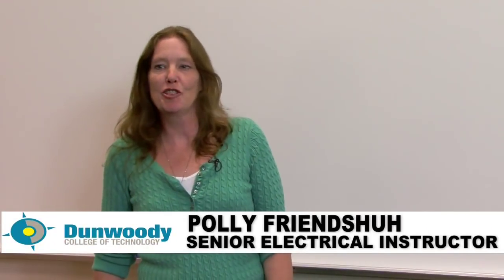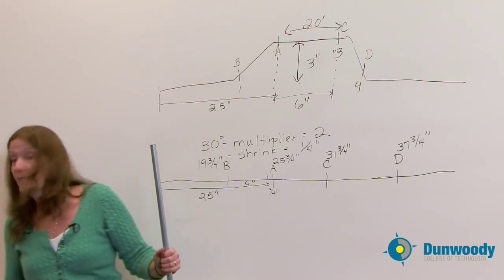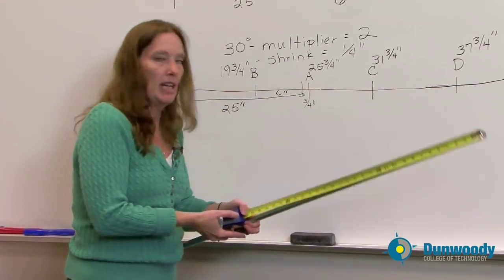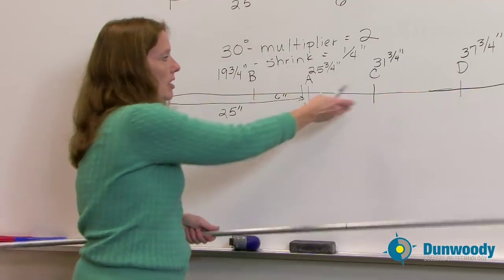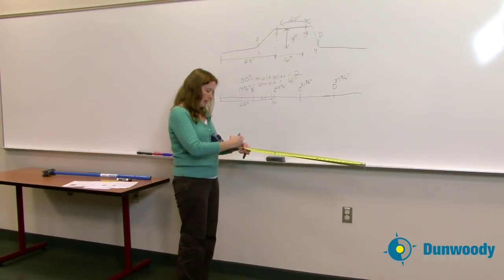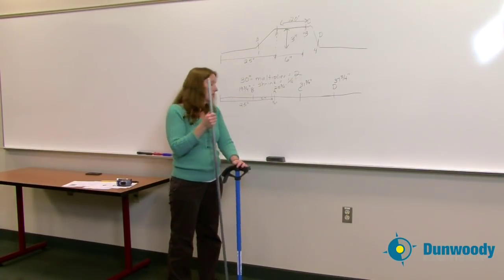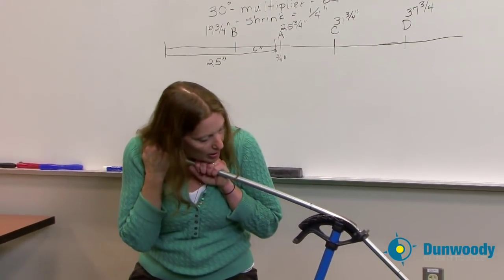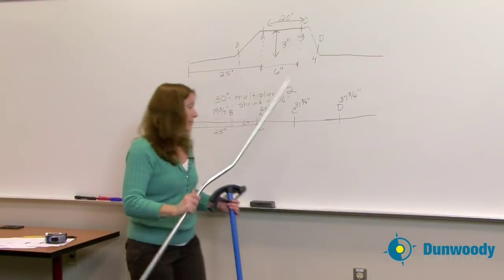Bending Conduit Part 4 of 5 (Polly Friendshuh)